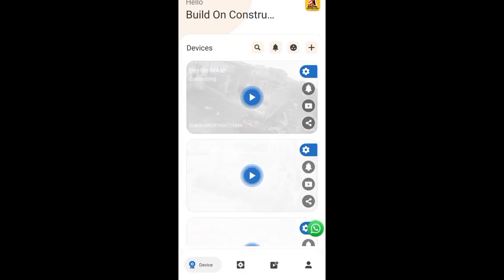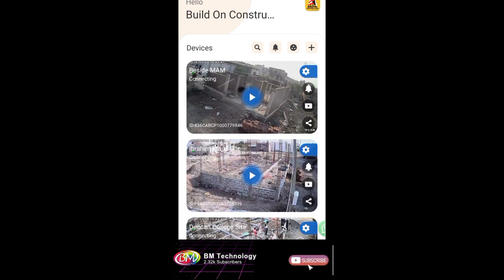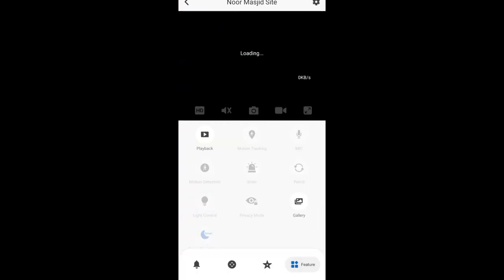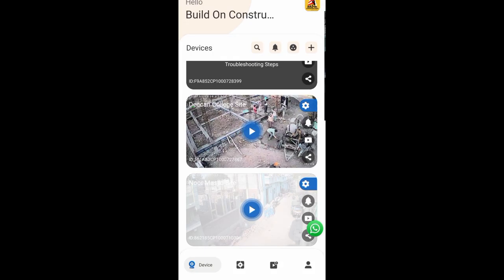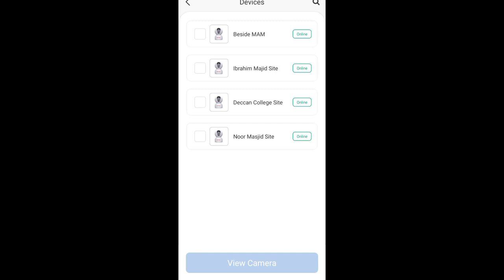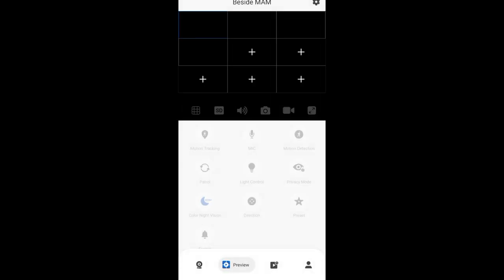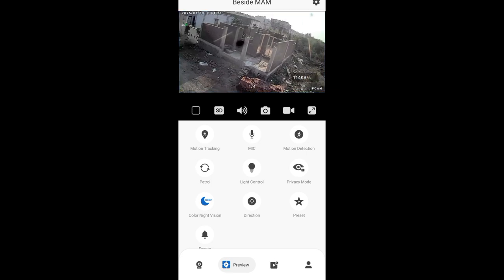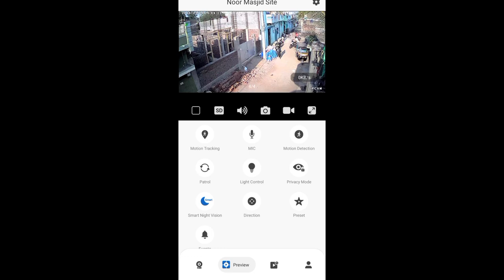How to View Multiple Cameras on One Screen in Ezylive+ (Step-by-Step)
How to View Multiple Cameras on One Screen in Ezylive+ (Step-by-Step) @BMTechnologyChannel